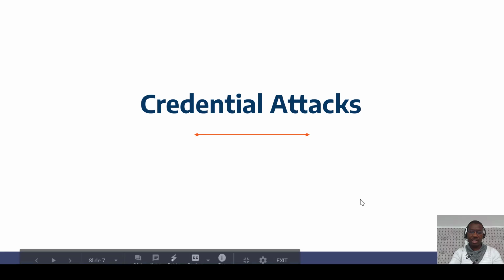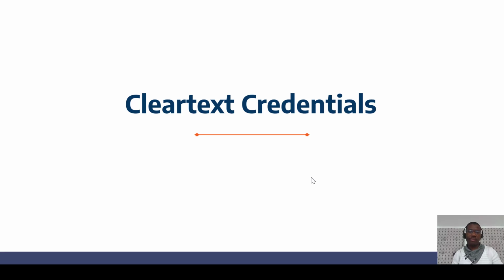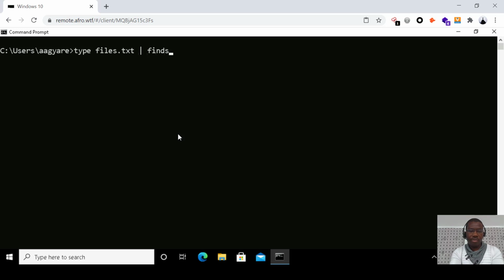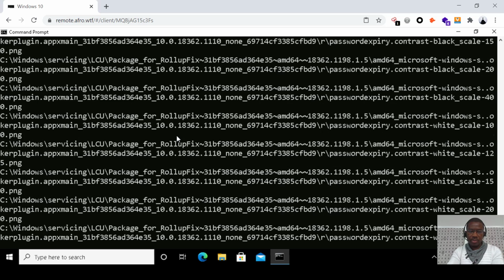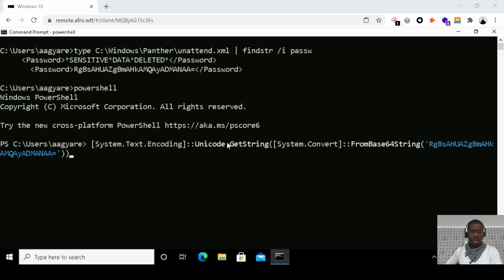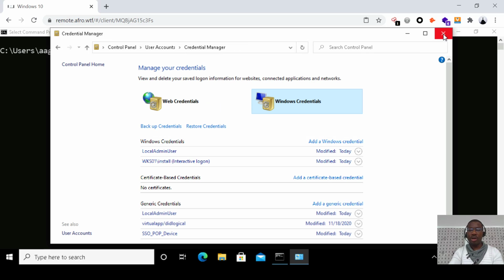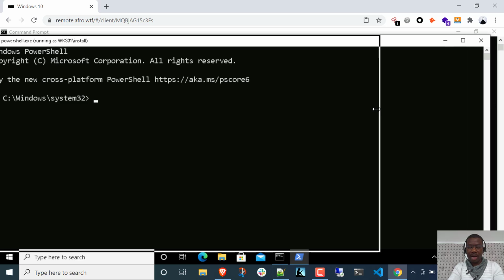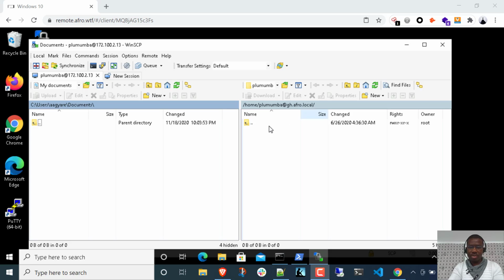Active Directory Red Team Tactics, Techniques and Procedures | Credential Attacks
This is the 2nd video of the Active Directory Red Team TTPs video series. In this video, I cover some credential-based attack techniques when carrying out Red Team operations or penetration tests with an Active Directory.

The attacks demonstrated in this video are:
- Hunting for Cleartext Password in files
- Hunting for and decoding Base64 encoded password in Unattend.xml file
- Abusing Windows Credential Manager
- Extracting saved credentials with SessionGopher PowerShell script